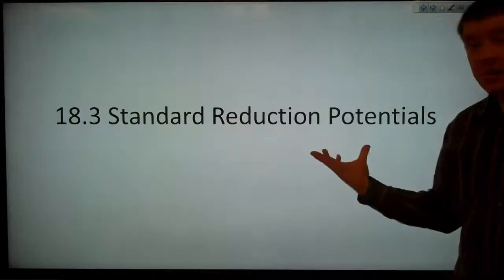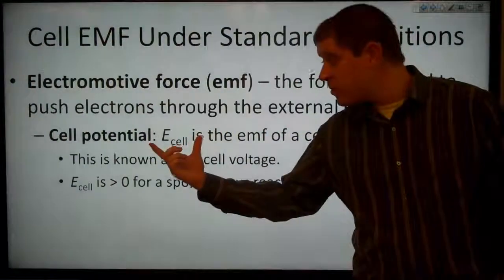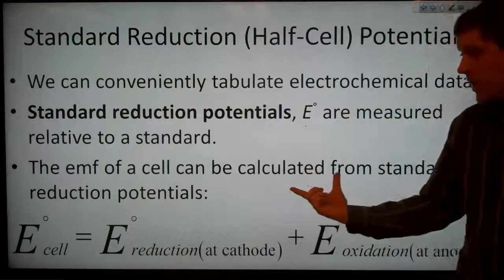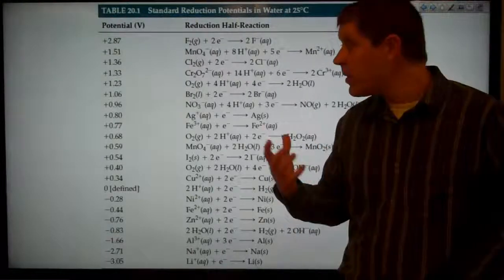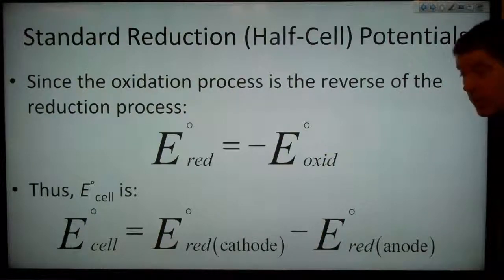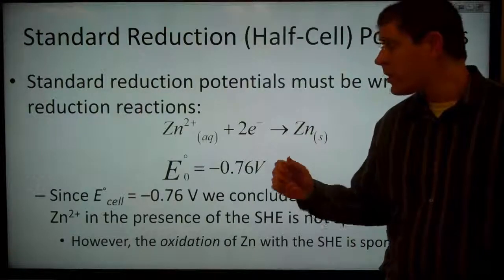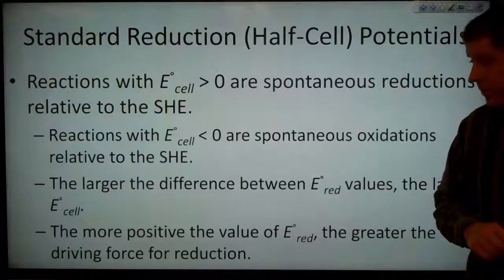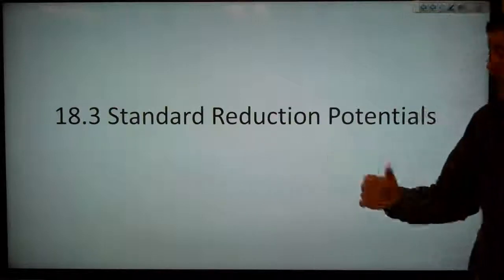CH110 18.3 Standard Reduction Potentials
A discussion of standard reduction potentials as defined using the standard hydrogen electrode (SHE).